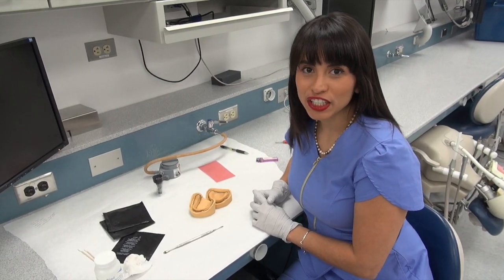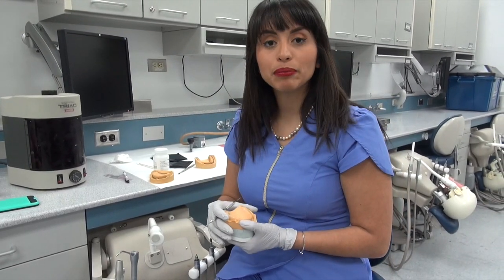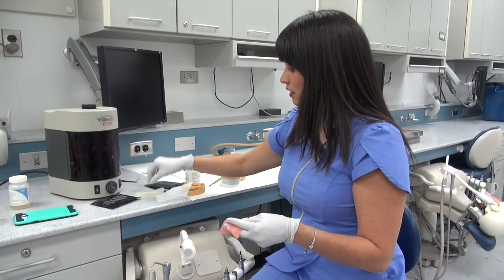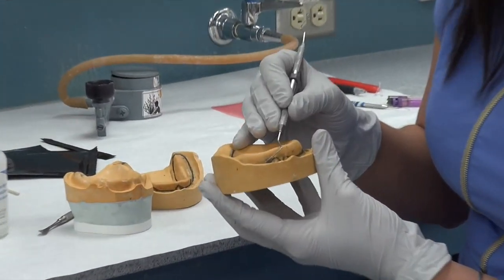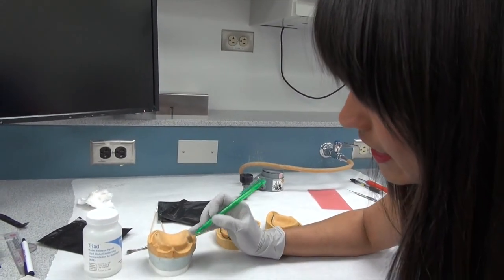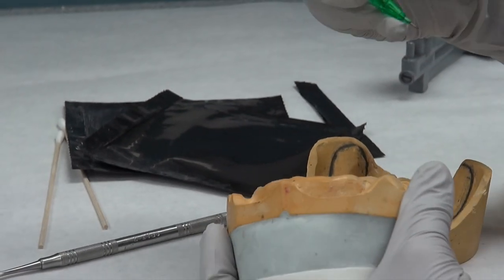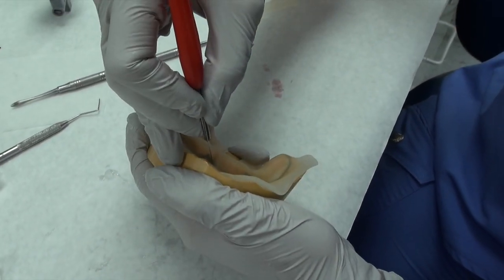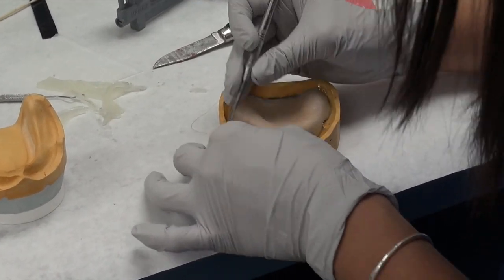Custom Impression Trays Full Length Video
Making custom impression trays from preliminary impressions for Complete Dentures. This video is made for teaching 2nd year Dental Students in a Pre-Clinical course setting.